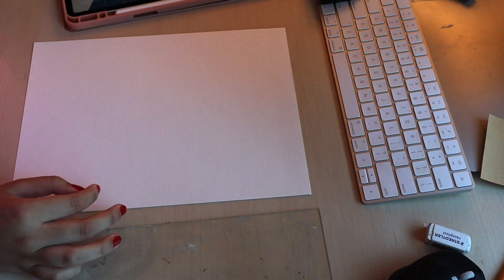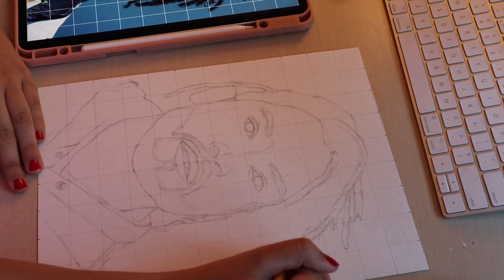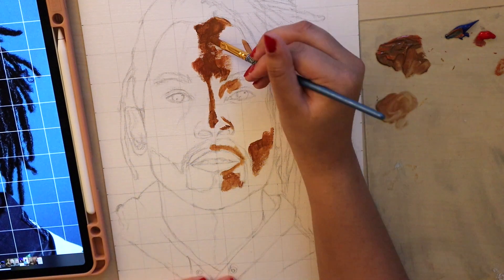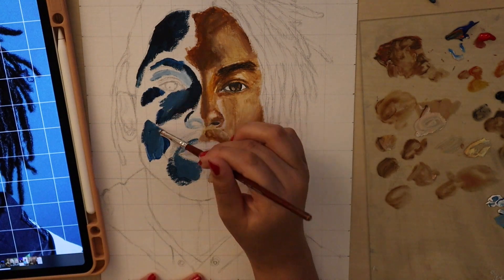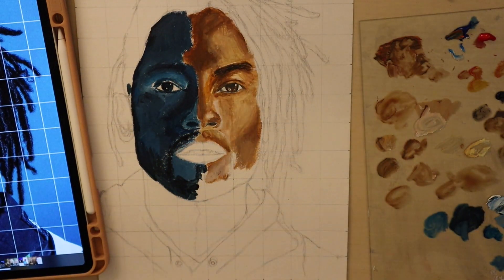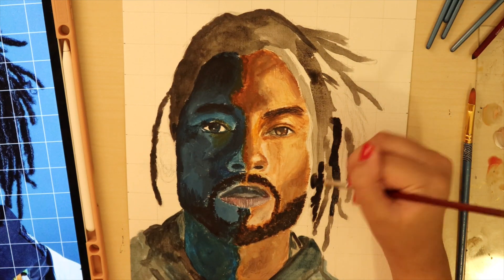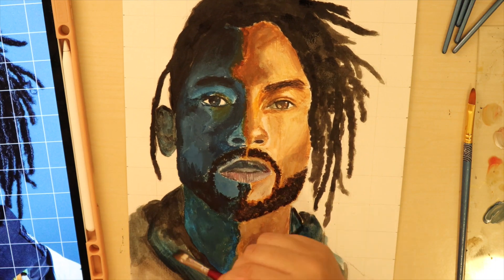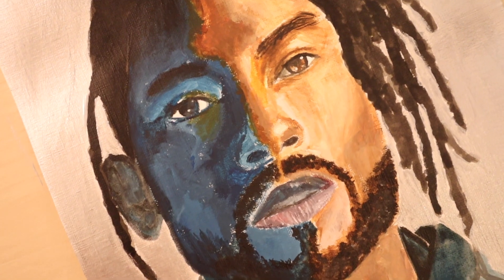painting MIGUEL plus I hate acrylic paint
hello friends, long time no see. I have finally made another video. please watch it